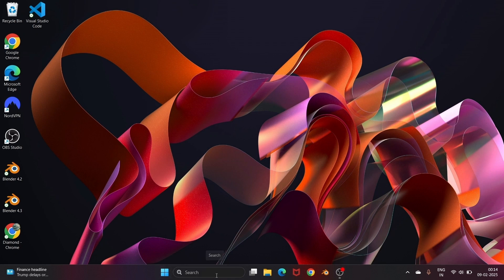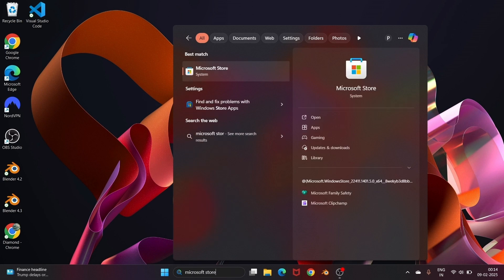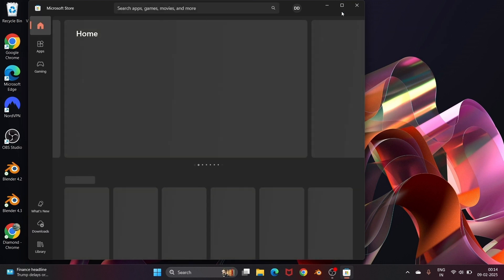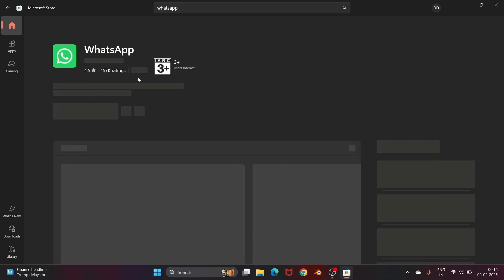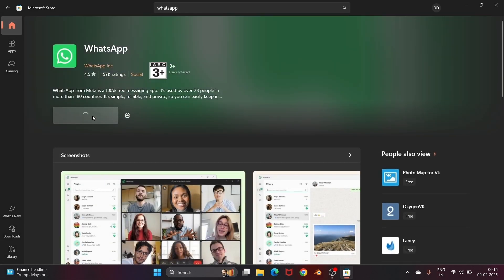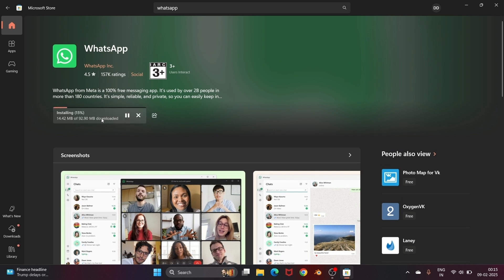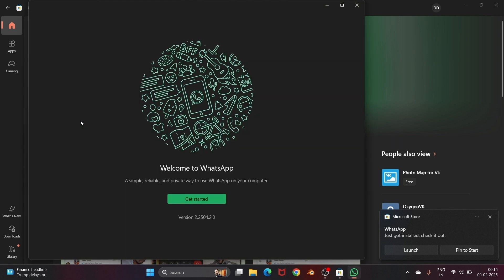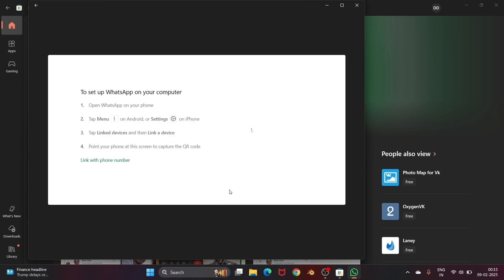How to Download and Install WhatsApp in Laptop/PC Windows 11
In this tutorial we will see how to download and install whatsapp desktop in windows 11 laptop and pc